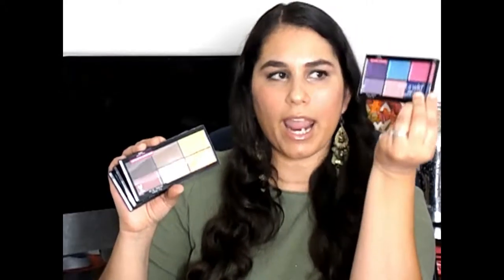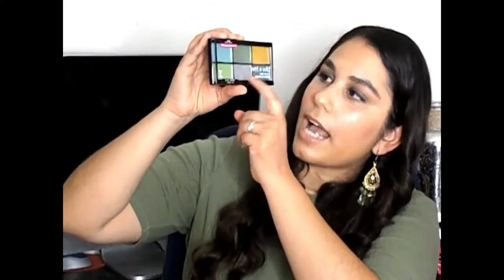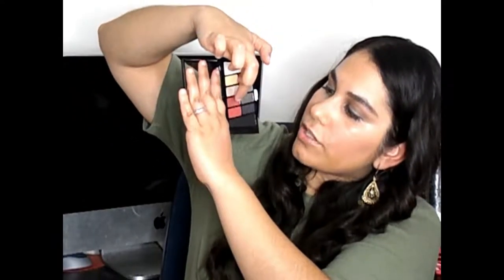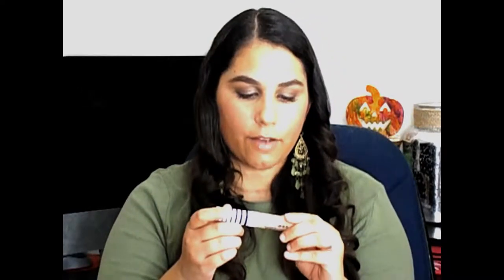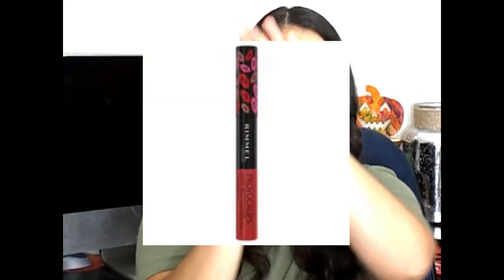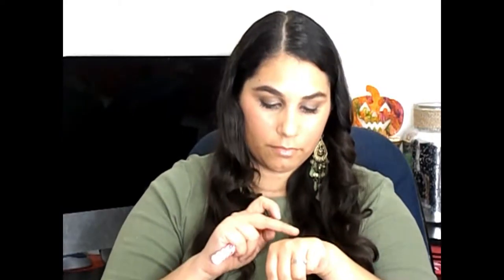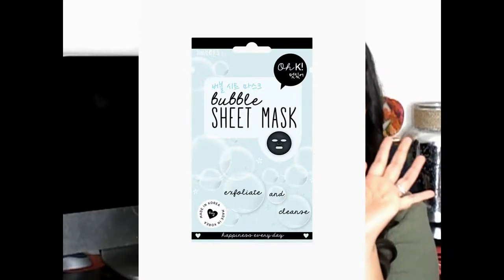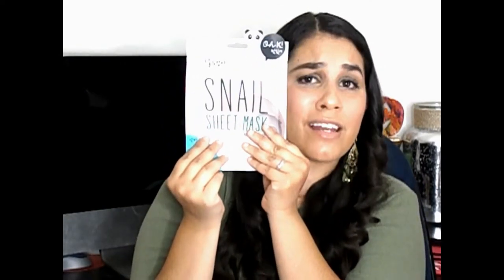CVS: MAKEUP AND KOREAN SKINCARE HAUL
PRODUCTS PURCHASED:

WET N WILD PAINT PALETTE IN: METALLICS, BRIGHTS, NEUTRALS, AND SMOKEY

WET N WILD COLOR ICON 10 PAN EYESHADOW PALETTE IN IN THE SMOKE

COVERGIRL TRUBLEND UNDERCOVER CONCEALER IN BUFF BEIGE

RIMMEL STAY MATTE SOFT MATTE CONCEALER IN VANILLA

RIMMEL LONDON PROVOCALIPS 16HR KISS PROOF LIP COLOUR IN 750 HEART BREAKER

OH K! INTENSE HYDRATION SNAIL MASK

OH K! AVOCADO SHEET MASK

OH K! BUBBLE SHEET MASK